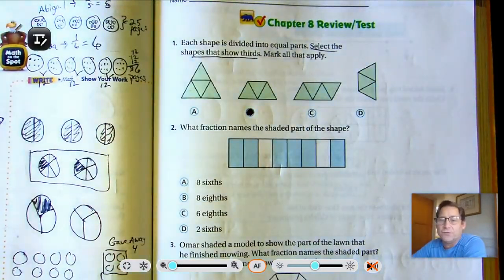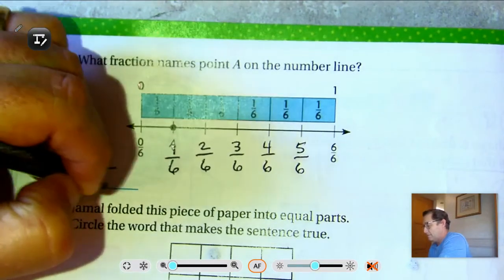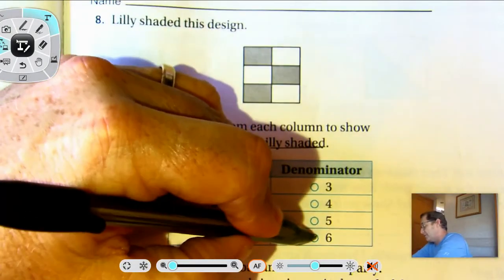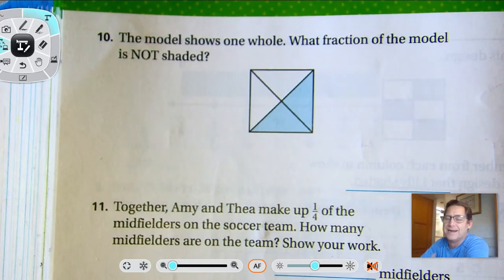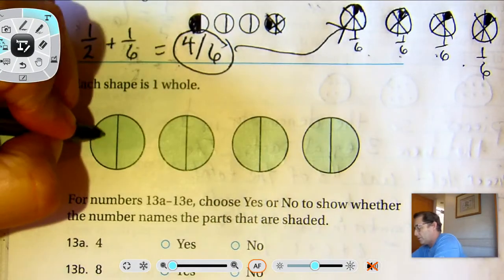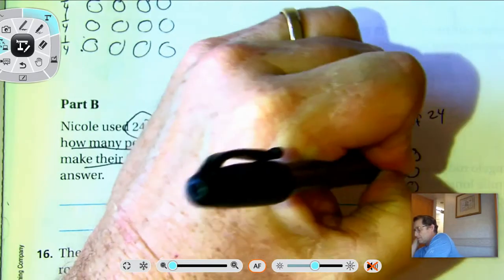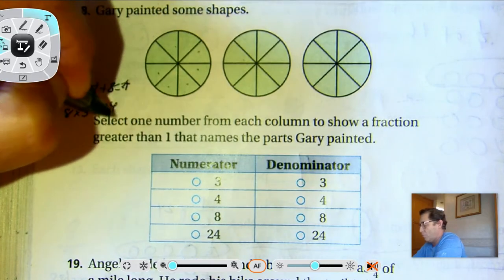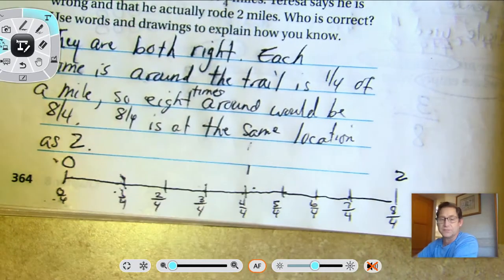3rd grade GO Math-Chapter 8 Review pages 359-364